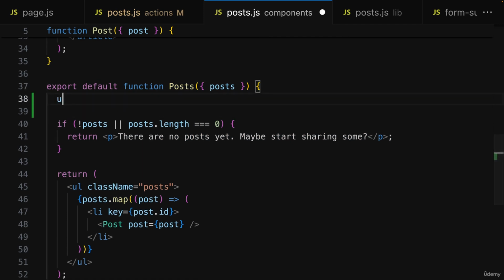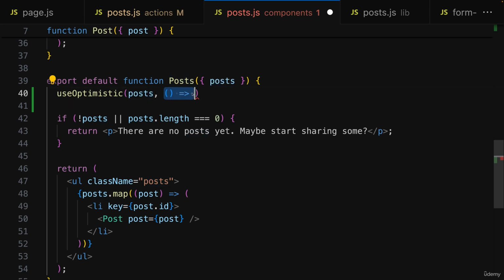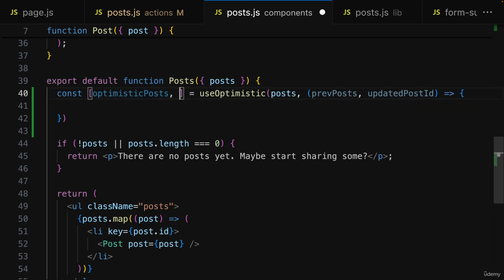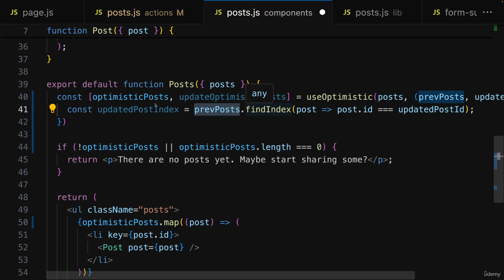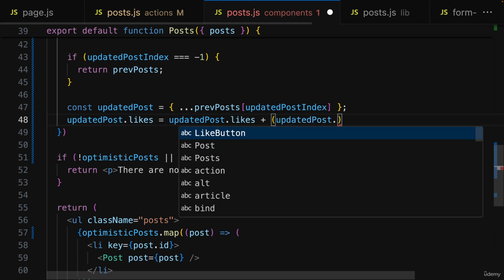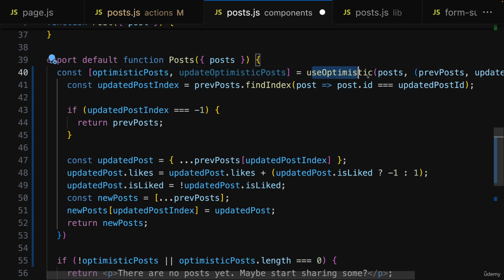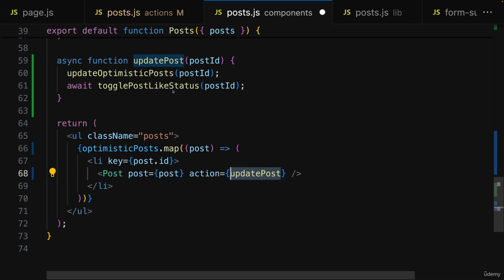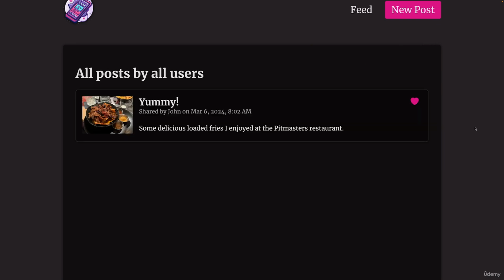180 Performing Optimistic Updates With NextJS